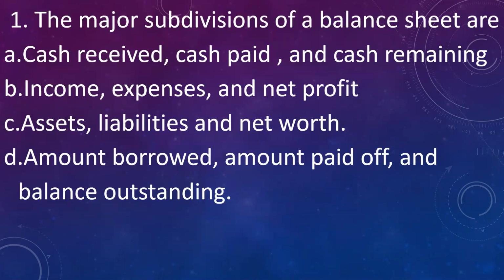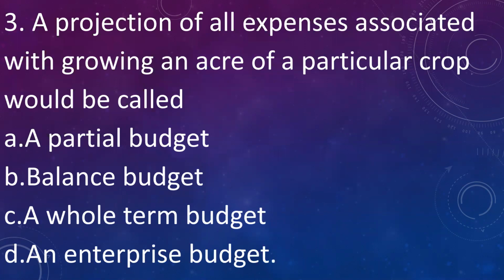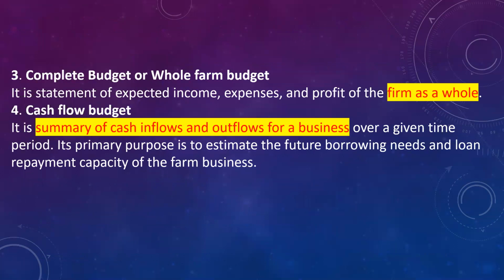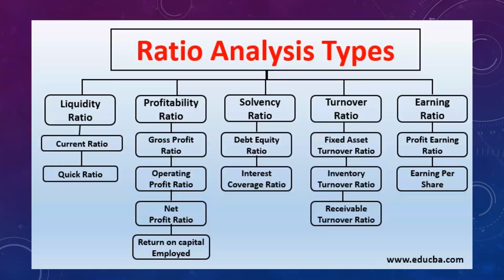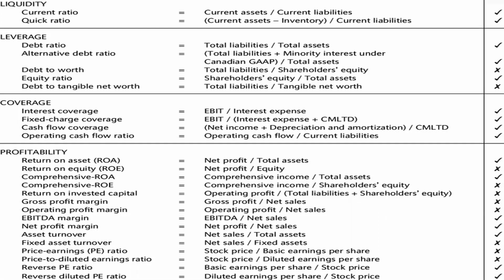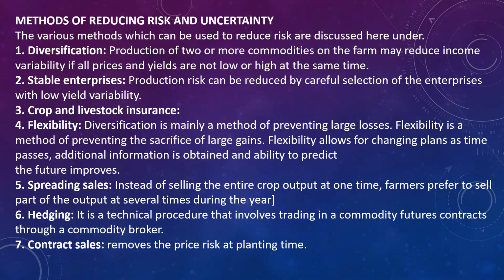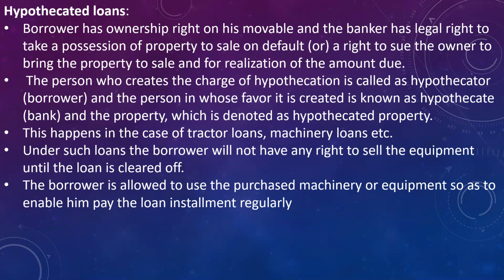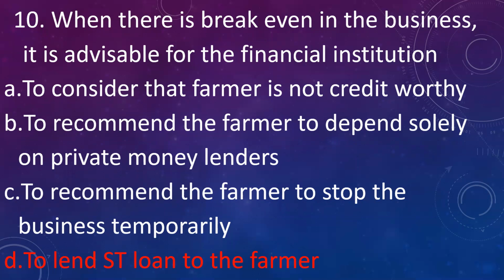MCAER PhD CET : AGRICULTURE FINANCE (PART 4)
Hello everyone,
In this video I have discussed some more questions from Agriculture Finance.

MCAER PhD.